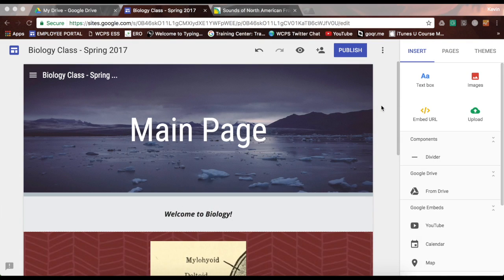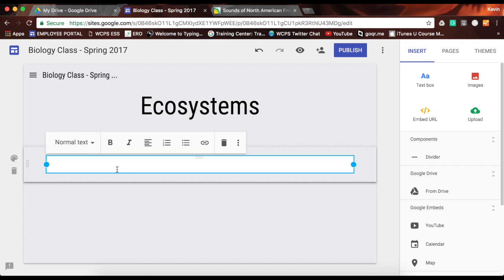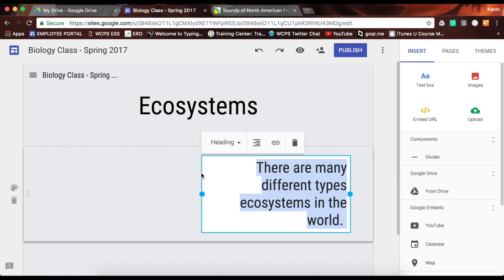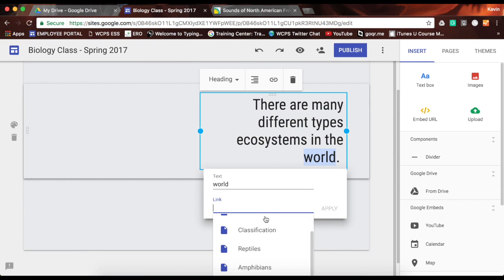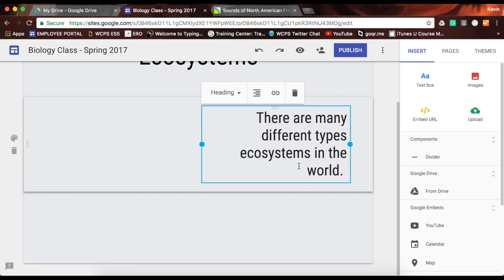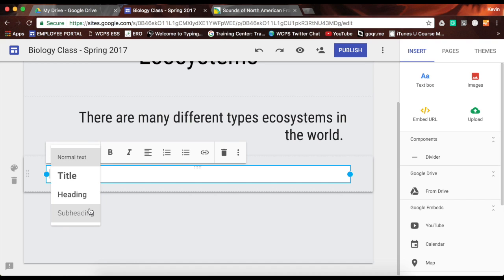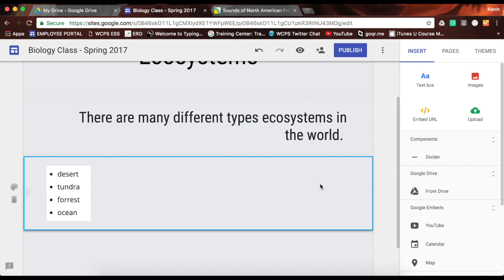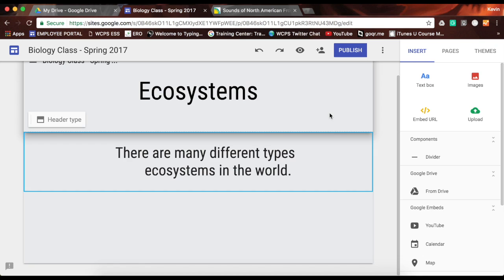Inserting and Modifying Text in New Google Sites